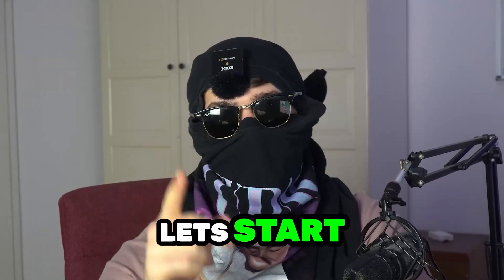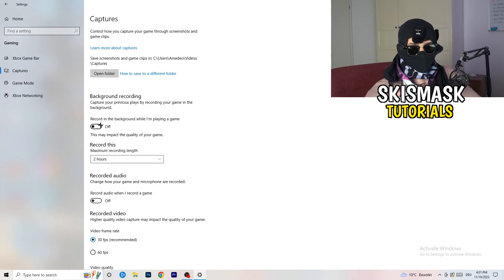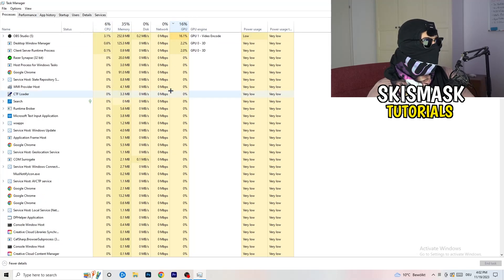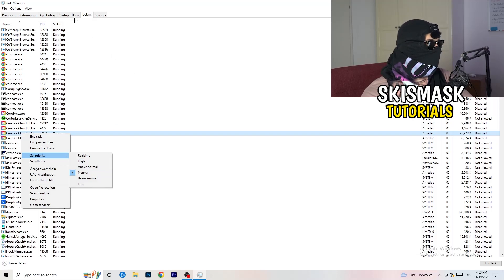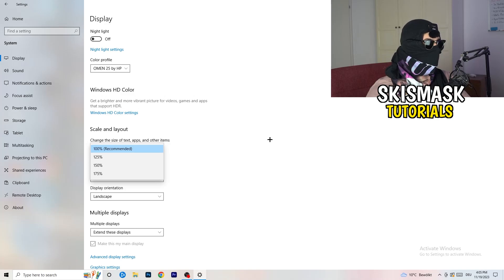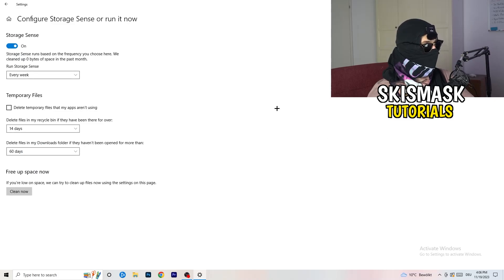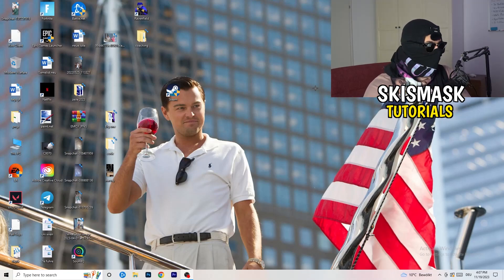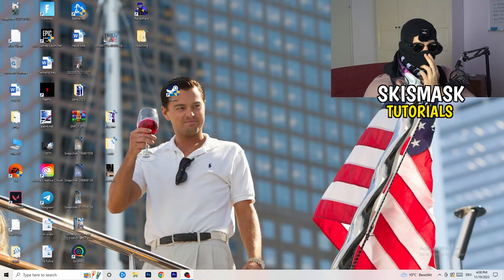How To Fix Left 4 Dead 2 Fps Drops & Stutters (EASY)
How to fix fps stutters in Left 4 Dead 2,
Left 4 Dead 2 fps drops when moving mouse,
Left 4 Dead 2 fps boost low end pc,
Left 4 Dead 2 fix lag,
How to fix lag Left 4 Dead 2,
Left 4 Dead 2 frame drops,
Left 4 Dead 2 stuttering high end pc,
Left 4 Dead 2 fps drops on good pc,
How to fix stutters Left 4 Dead 2,